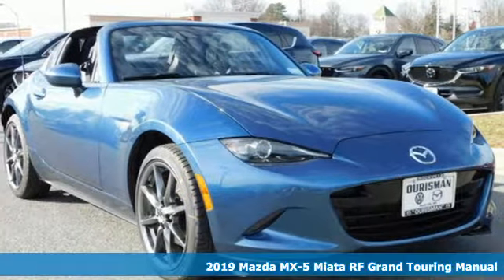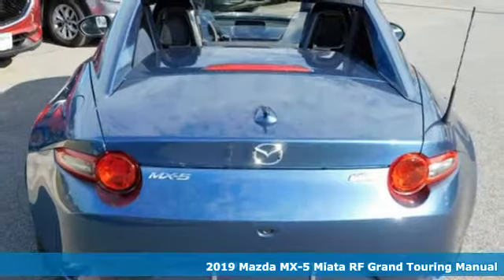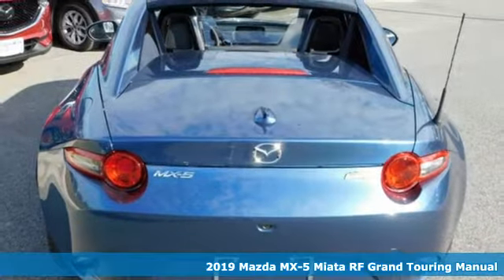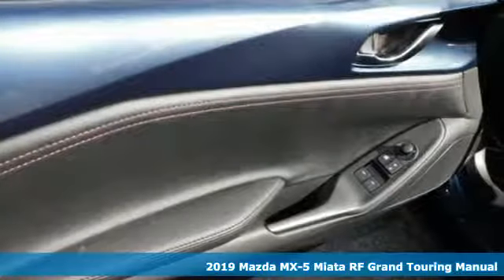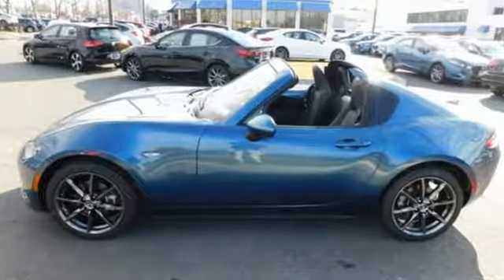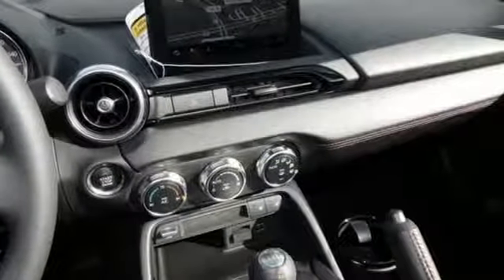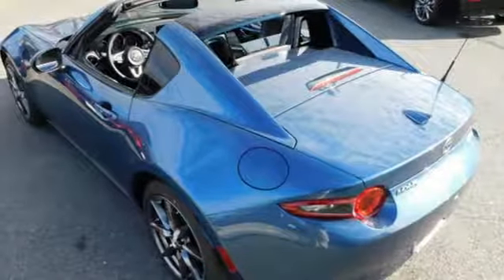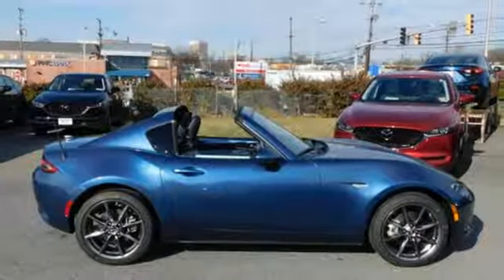New 2019 Mazda Miata RF Rockville, MD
Year: 2019
Make: Mazda
Model: Miata RF
Trim: Grand Touring
Engine: 2.0L 4-Cylinder
Transmission: Manual
Color: Blue
Interior: Black
Stock #: K0303147
VIN: JM1NDAM76K0303147

Address:
801 Rockville Pike